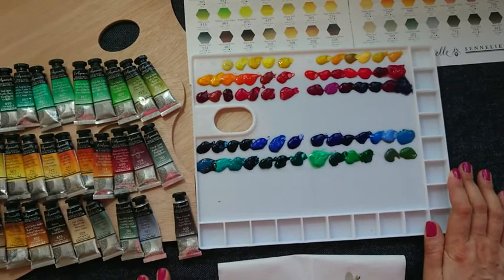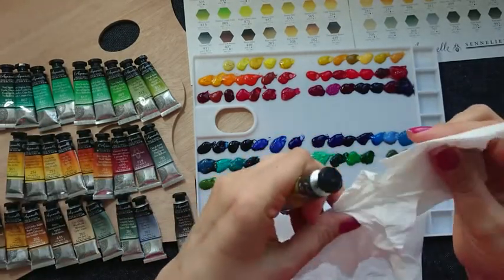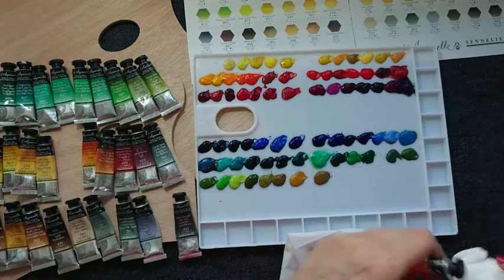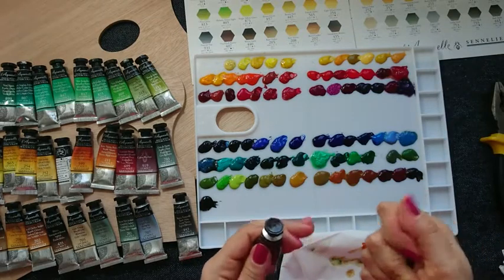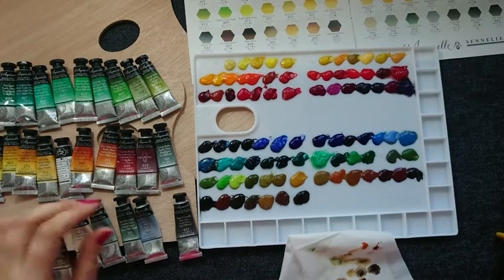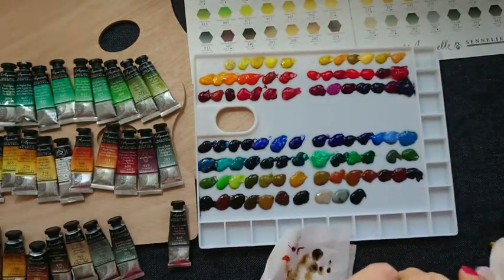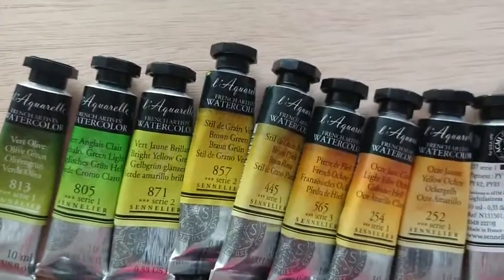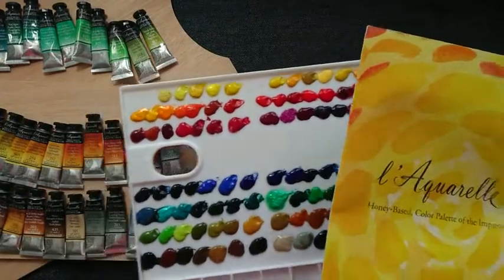Sennelier Watercolor Swatches Part III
One of my favorite watercolor - Sennelier. Beautiful paints based on honey, pigmented, and easy to activate, fantastic for glazing technique. Doing swatches for art friend.

Art supply
the star: Sennelier watercolor range

It is always very encouraging to do more for you. There is lots of art stuff waiting for sharing with you.